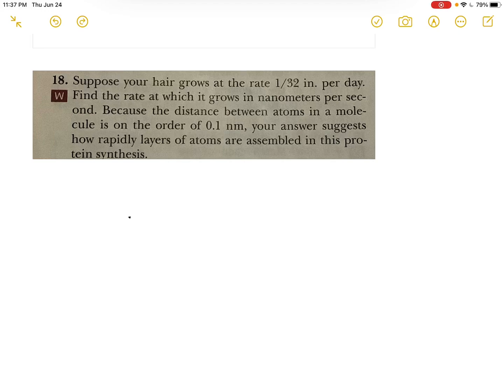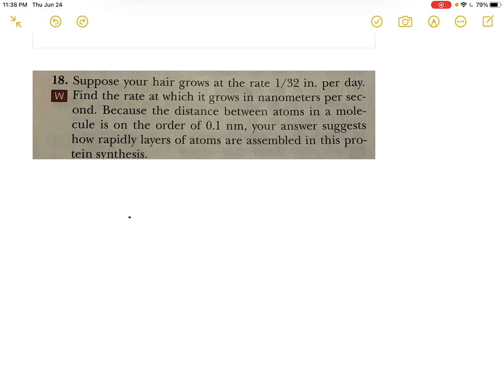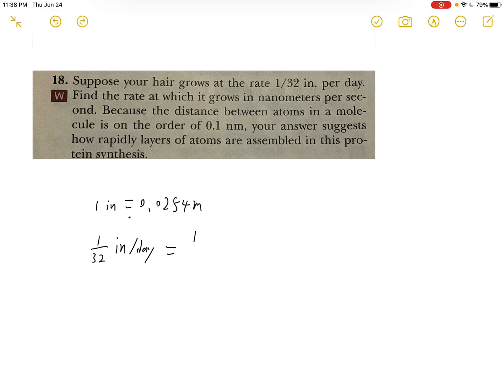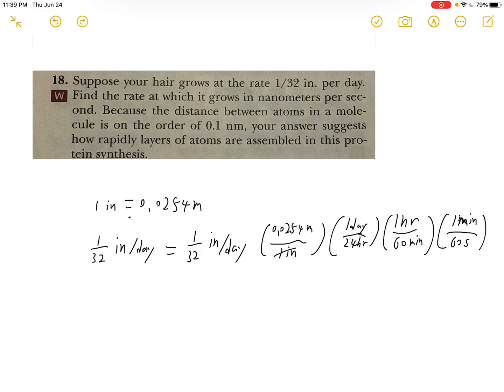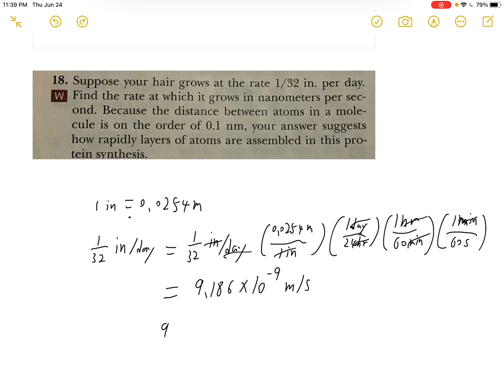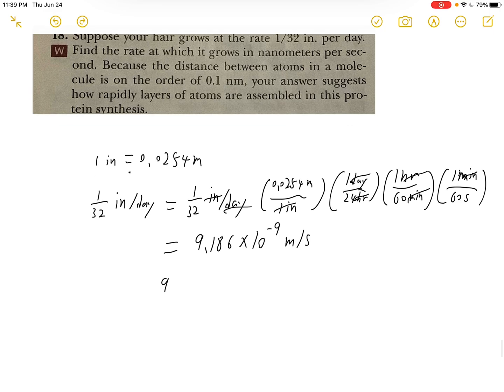Physics for scientists and engineers, chapter 1, physics and measurement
18. Suppose your hair grows at the rate 1/ 32 in per day. Find the rate at which it grows in nanometers per second. Because the distance between atoms in a molecule is on the order of 0.1 nm, your answer suggests  how rapidly layers of atoms are assembled in this protein synthesis